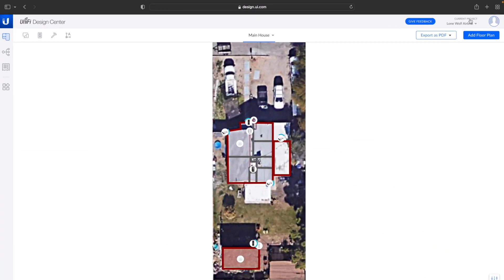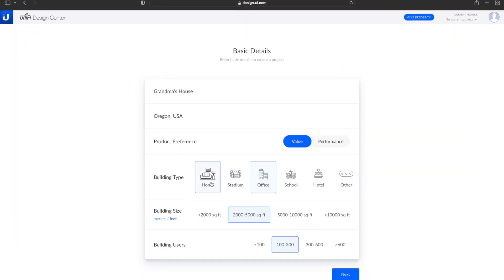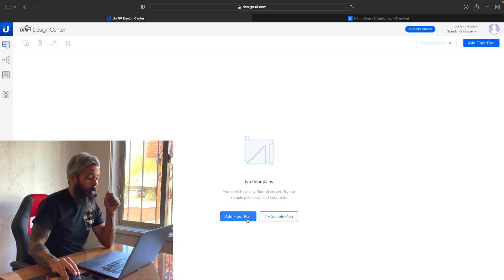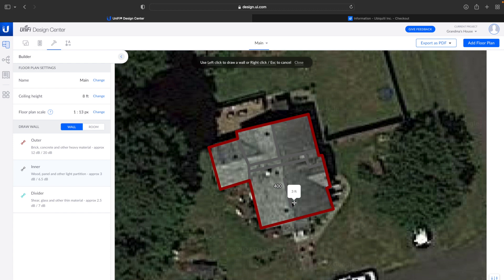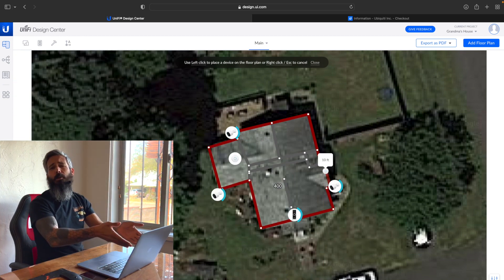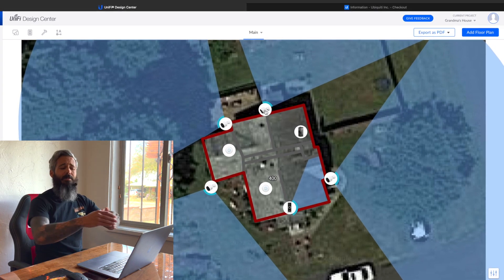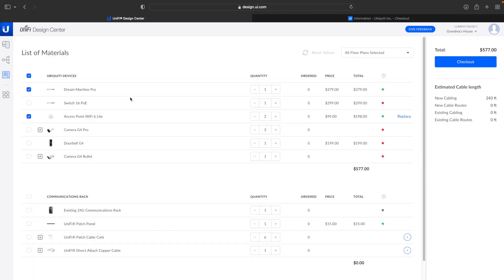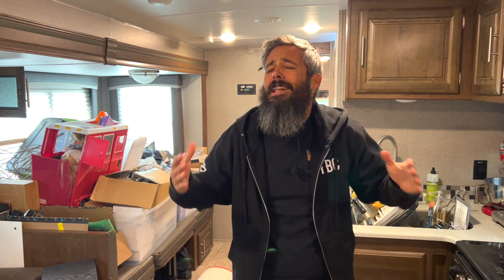WiFi Planning at Mom's House with UniFi Design Center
As I get my Arizona home ready to sell, I figured out take advantage of some of the downtime to start planning my parent's UniFi Network build with UniFi Design Center. Join me as I walk you through the entire process from placing walls, visualizing coverage, and even checking out.